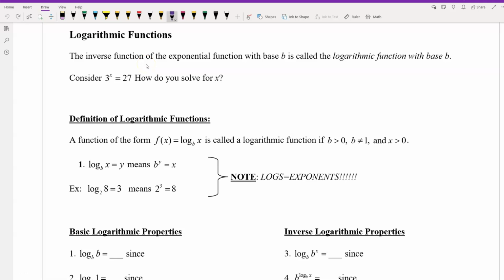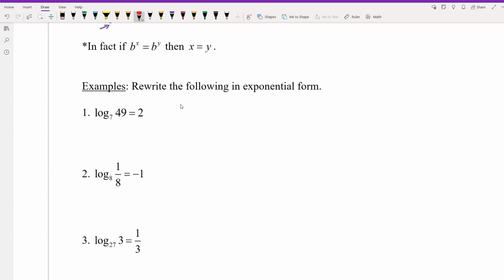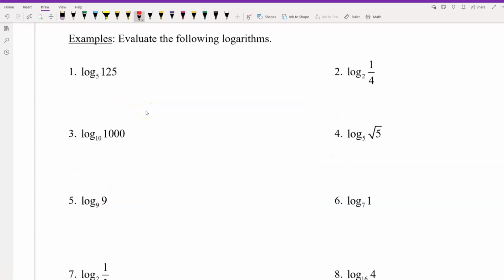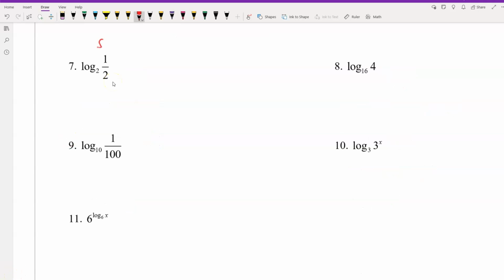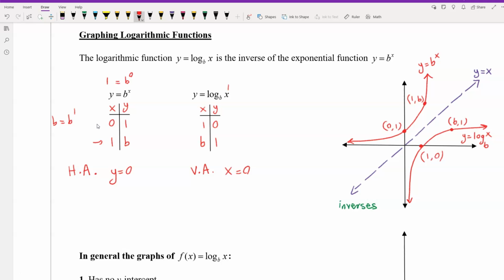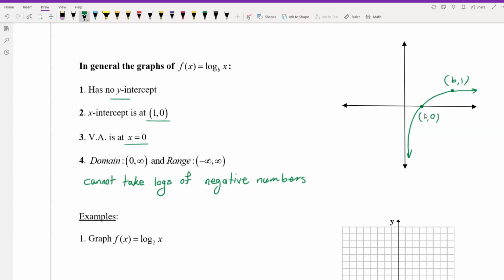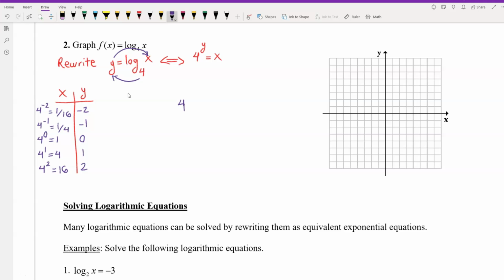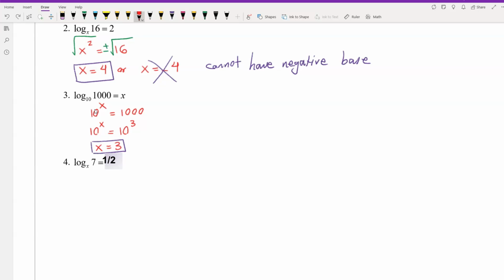Precalculus 3.2 – Logarithmic Functions